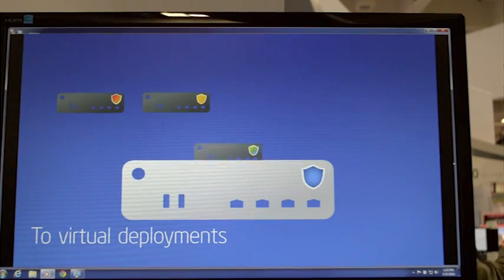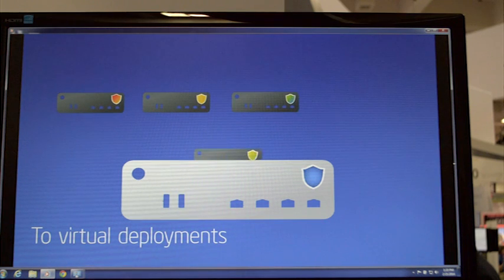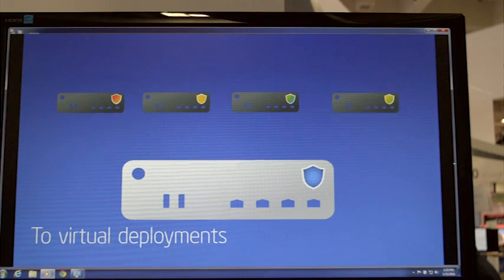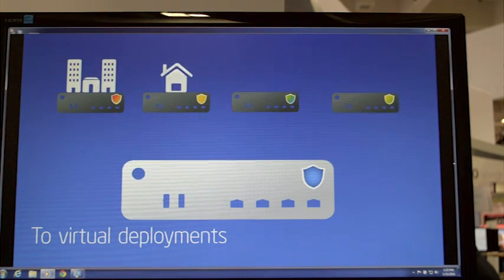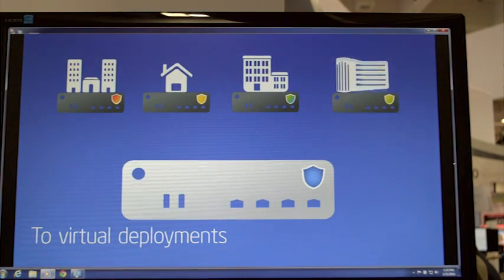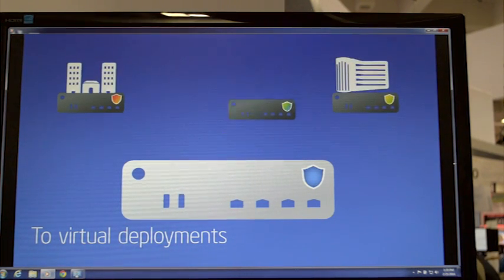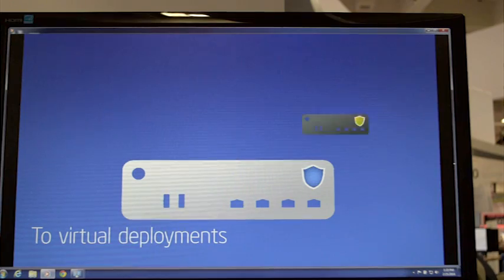Enhance Content Inspection with Hyperscan | Intel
Hyperscan is a software pattern-matching library that can match large groups of regular expressions against blocks or streams of data. In this demo from RSA 2014, Chris Clark, a DPDK architect from Intel explains how Hyperscan allows users to match large databases and large sets of regular expressions efficiently. Hyperscan scales up linearly with the number of cores and runs an estimated 2-3 times faster than similar open source implementations.